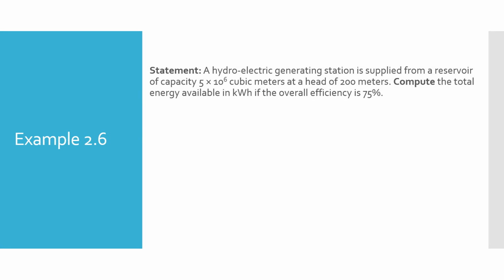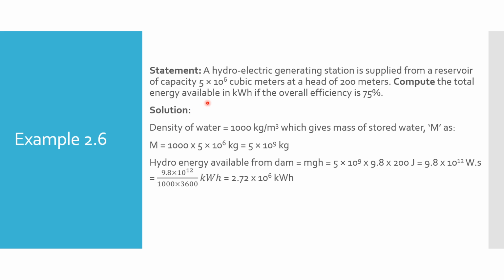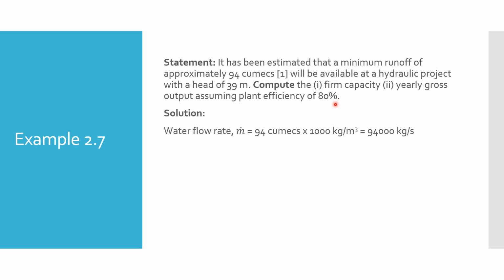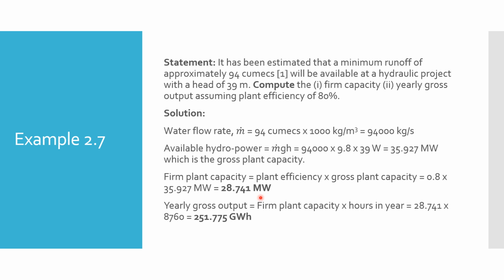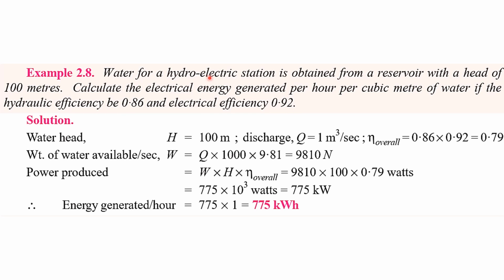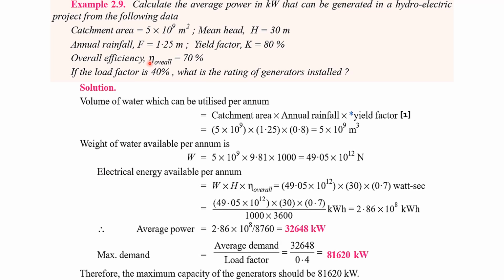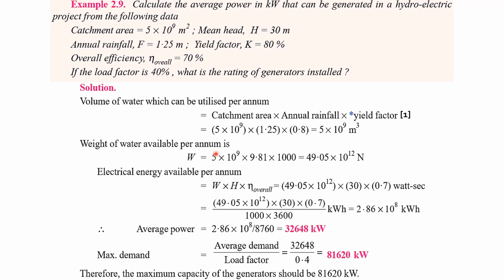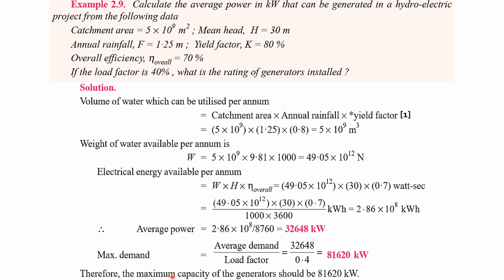Lecture 3 3 Power Generation Part 12